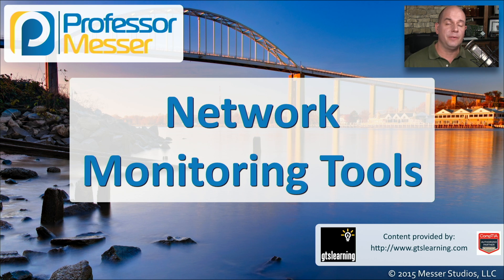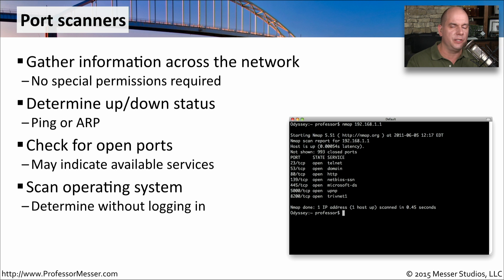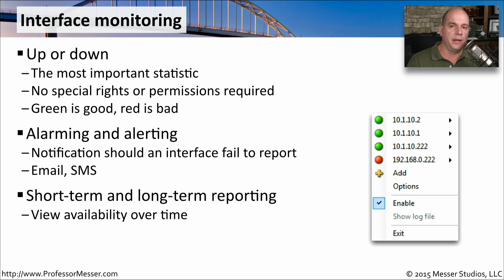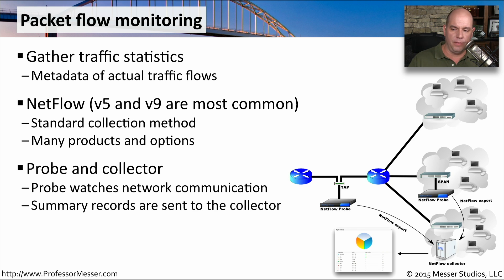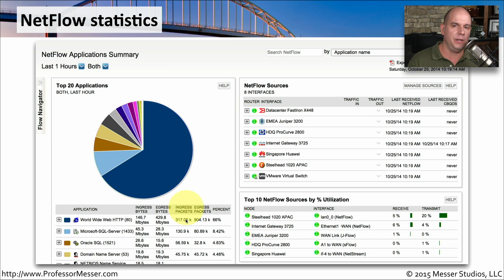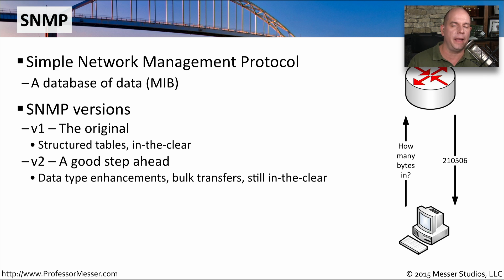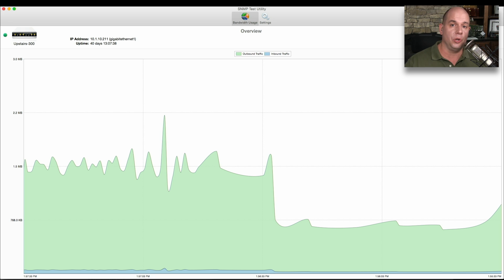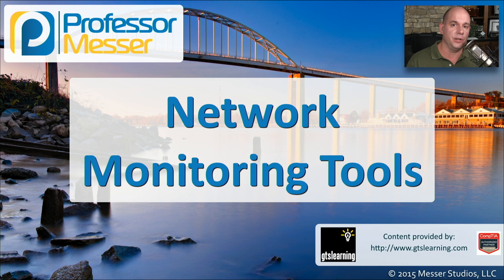Network Monitoring Tools - CompTIA Network+ N10-006 - 2.1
There are many different ways to monitor network flows and devices. In this video, you’ll learn about port scanning, interface monitoring, NetFlow analysis, and SNMP monitoring.